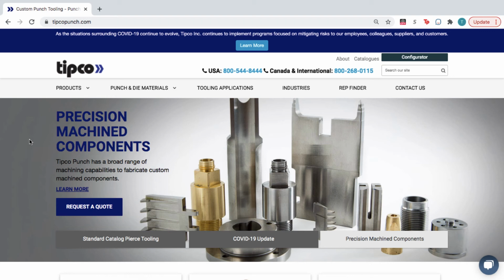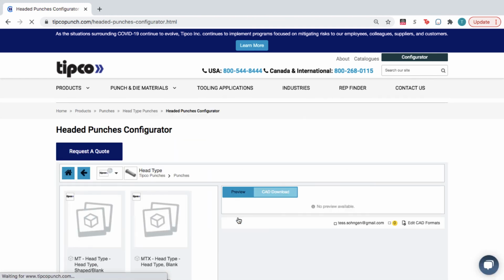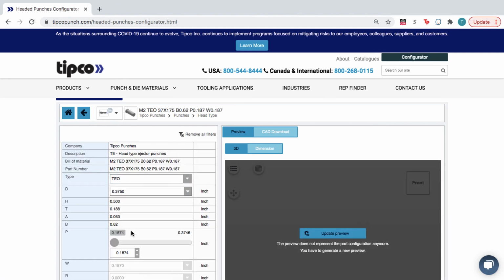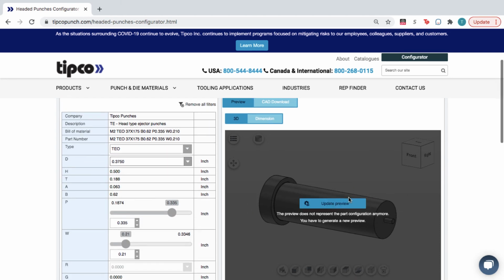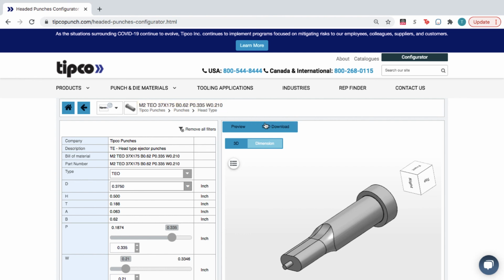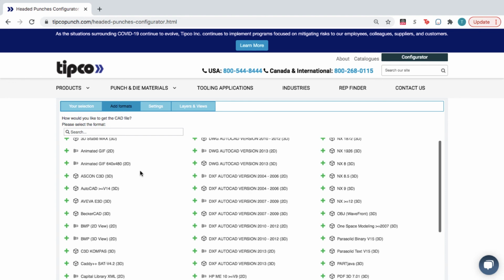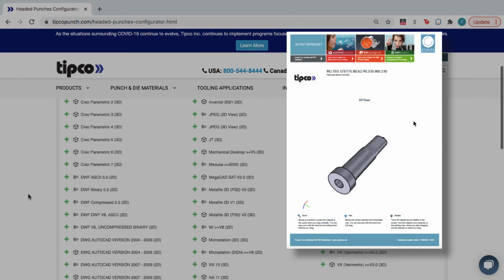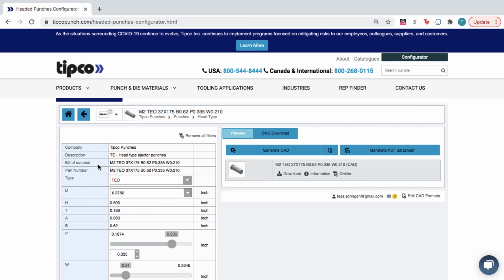How to use the Tipco Inc. 3D CAD Model Library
Precision tooling manufacturer launches 3D CAD model library, with customizable configurator to educate customers and improve online experience.

Tipco Inc., a manufacturing company specializing in precision tooling components, has partnered with CADENAS PARTsolutions to release an on-demand, 3D CAD model library with product configuration features.

Tipco manufactures standard and custom precision tooling components, including catalog and custom punches and die buttons. Tipco’s new configuration tool enables the company’s diverse customer base to download products 24/7 from anywhere in the world. Tipco’s customizable, 3D previews give customers the opportunity to educate themselves on the company’s standard products before engaging with the company’s customer service team.